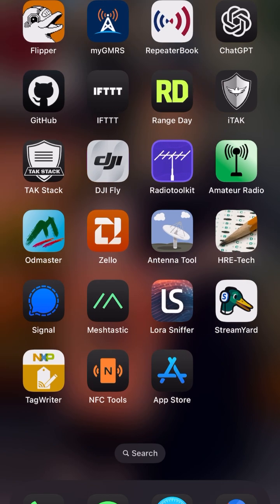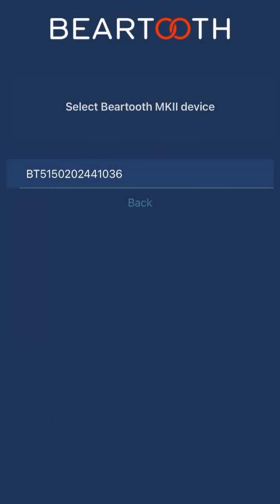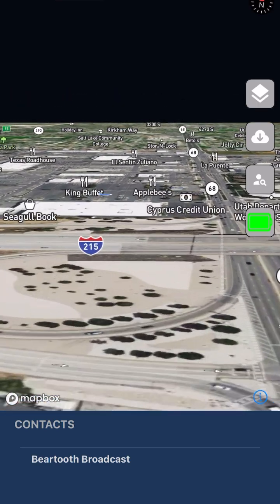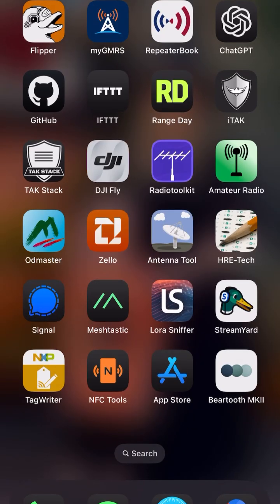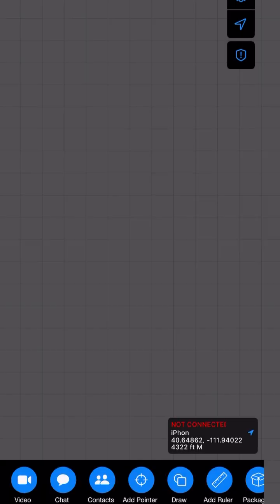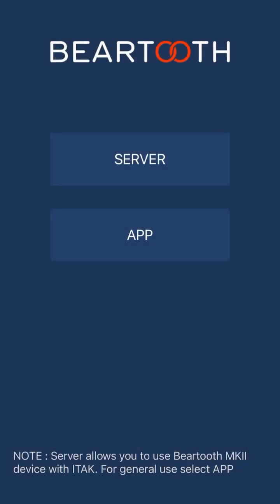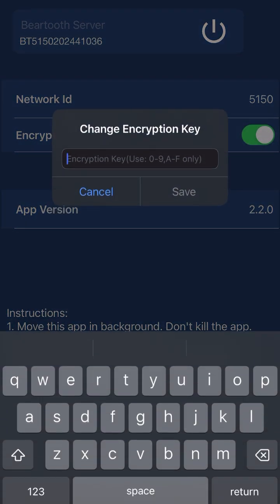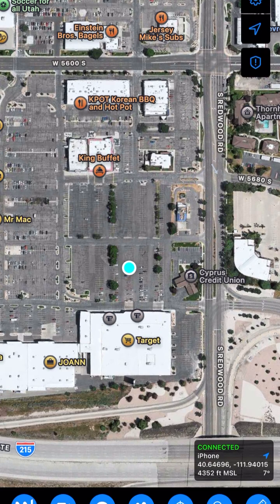Beartooth & ITAK: Setup, Downloads, & Message Encryption Explained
Learn how to connect Beartooth devices with ITAK (Intelligent Tactical Application Kit) for seamless communication. In this video, we’ll guide you through finding the right resources, downloading necessary tools, and setting up encryption to secure your messages. Whether you’re using these tools for tactical planning, emergency preparedness, or outdoor adventures, this step-by-step tutorial has you covered.